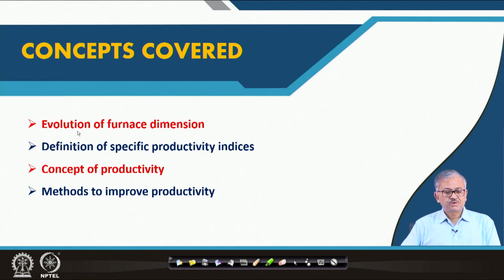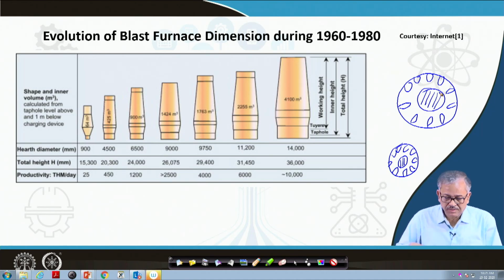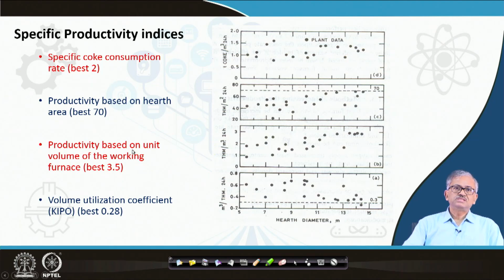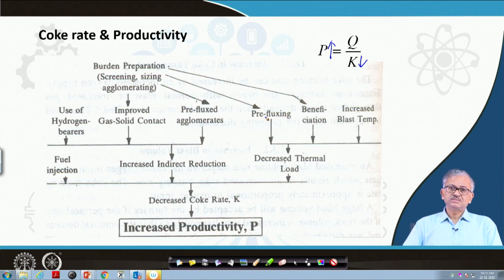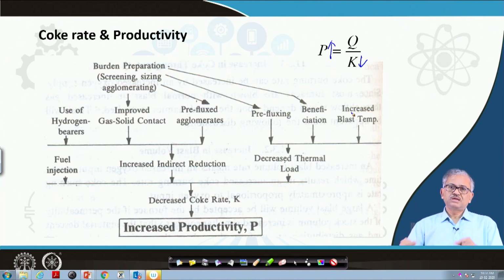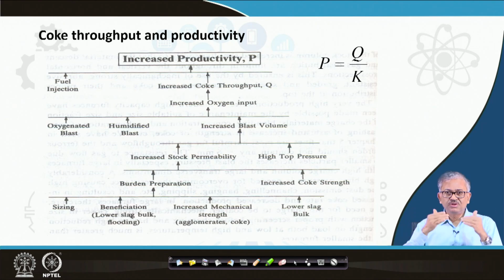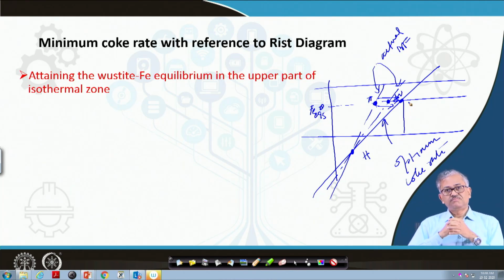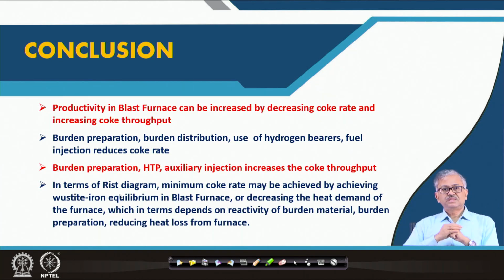Blast Furnace Productivity